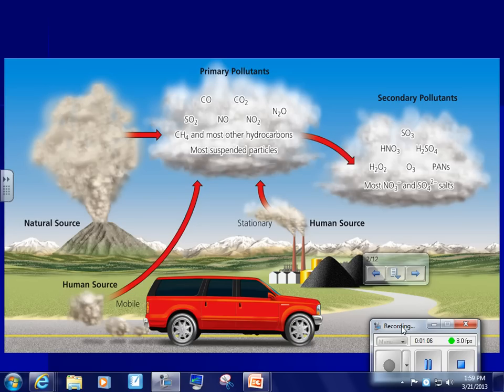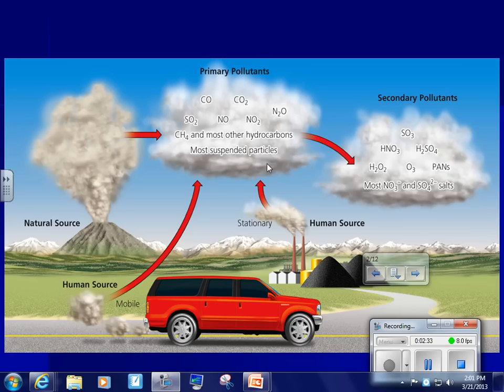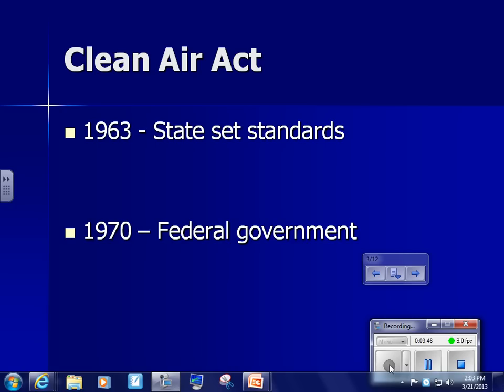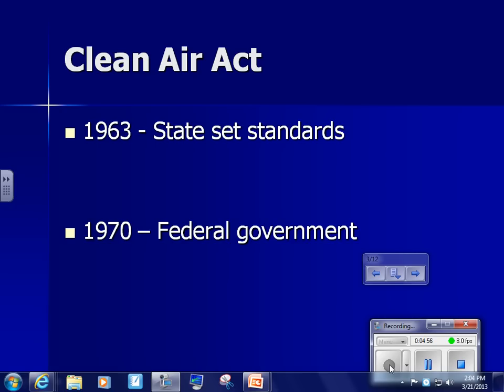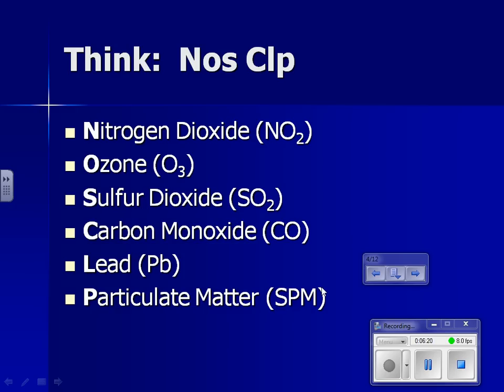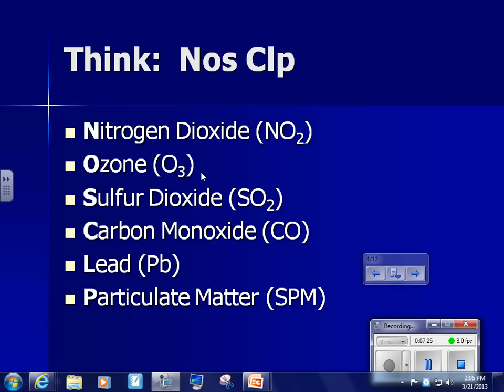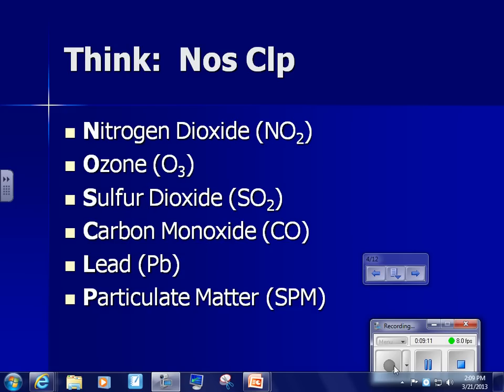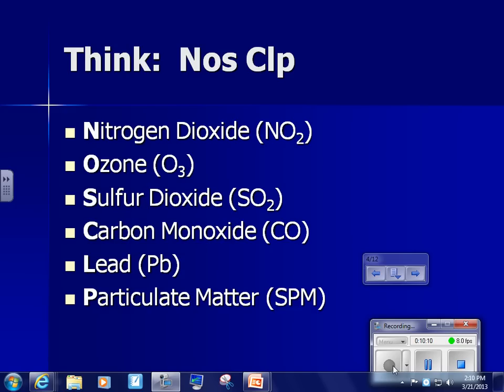six criterion air pollutants